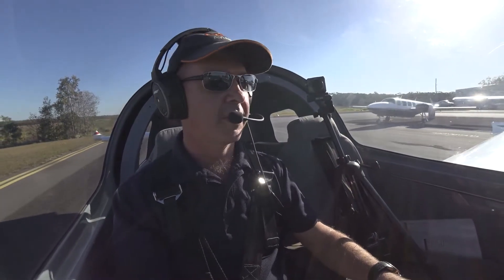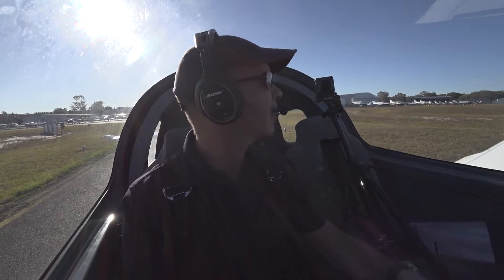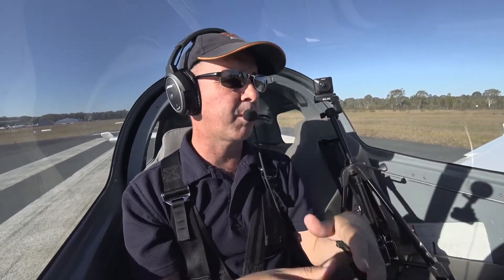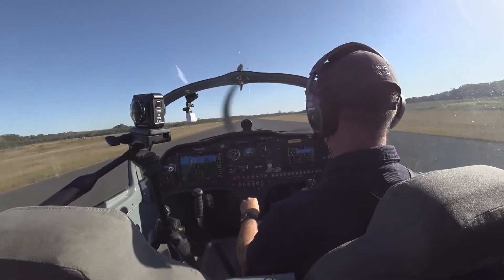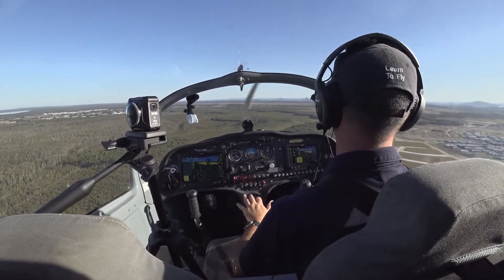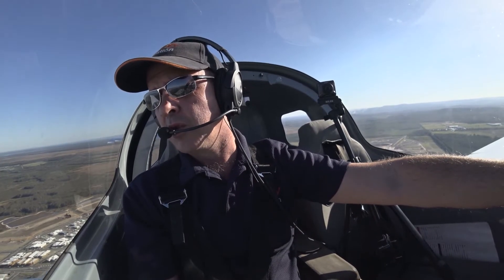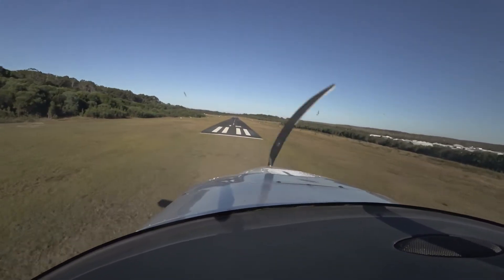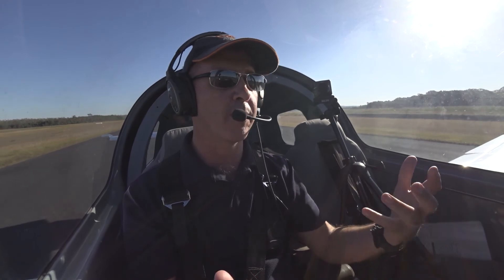How to survive an engine failure - GoFly Fix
In this video, Chief Pilot of GoFly Aviation, Damien Wills, demonstrates what to do when experiencing an engine failure at various heights.